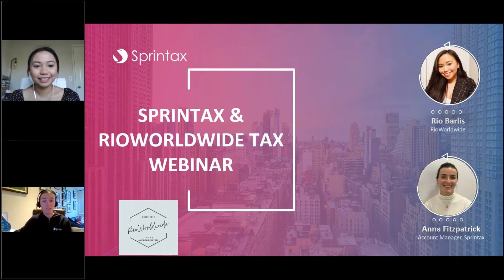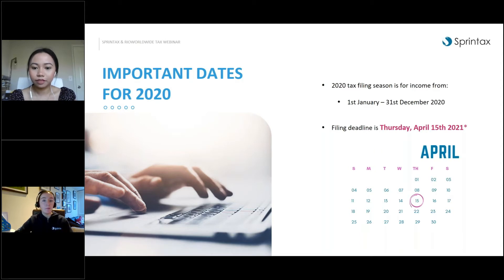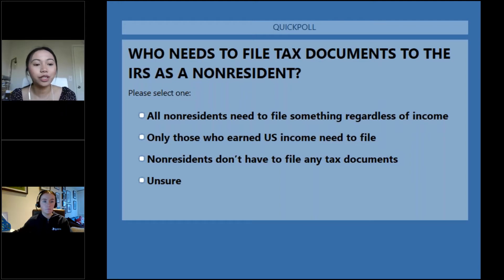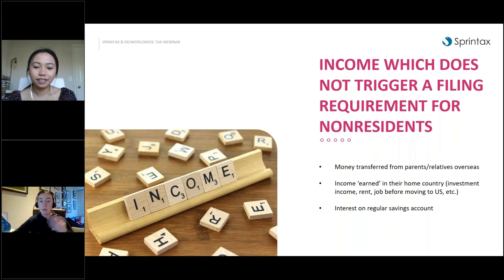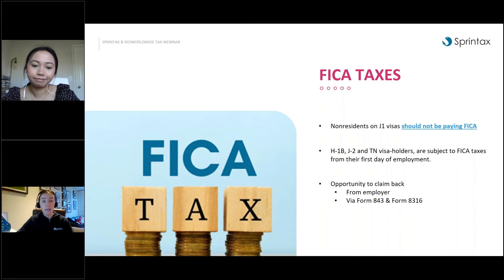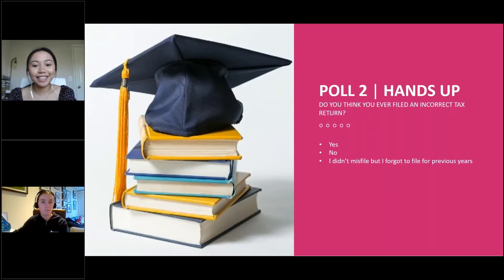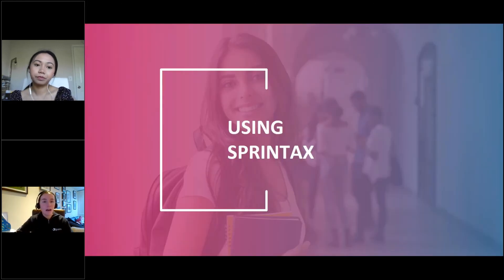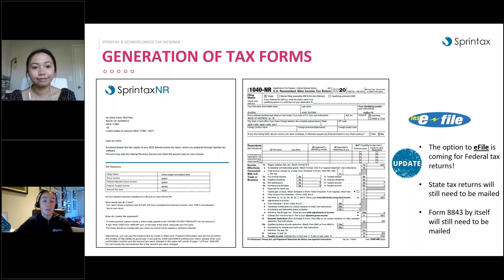HOW TO FILE A TAX RETURN AS A J1 PARTICIPANT IN 2021 || rioworldwide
𝐃𝐈𝐃 𝐘𝐎𝐔 𝐖𝐎𝐑𝐊 𝐀𝐒 𝐀 𝐉𝟏 𝐏𝐀𝐑𝐓𝐈𝐂𝐈𝐏𝐀𝐍𝐓?
➡️ It’s important to be aware that, as a J1 participant in the US, you’re legally required to file a tax return if you received US income during 2020.
➡️ And even if you didn’t work or receive income in the US, you’re still obliged to file a Form 8843 with the IRS.
➡️ And who doesn't want to file their tax return, if you will get some of your hard-earned money 💰

Ready to file your taxes?

CREATE YOUR TRANSFERWISE ACCOUNT HERE: Receive a discount on your first transfer fee by using this link!

❇️Need more help? Remember you can always book a one-on-one consultation with me.

💰 Earn & save more moneyyyy 💰
○ RAKUTEN CASHBACK: Earn money while shopping, get an extra $10 when you use the link!
○ TRANSFERWISE: Receive a discount on your first transfer fee by using this link!
○ FILIPINO STORE ONLINE: Get $10 off on your purchase by using this link ♥
○ WALMART: Here’s $10 to try it. You can thank me later!
○ DISCOVER CREDIT CARD : Get a $50 Statement Credit when you make your first purchase within three months, then earn rewards with every purchase after that!
○ NETFLIX: I am giving away a FREE one-month subscription to Netflix 😍
○ MINT MOBILE: Join me on Mint and get $10 off today’s purchase

Thank you for supporting me and this channel. It helps me to continue to provide YOU with free content each week! ♡

XOXO,
Rio ♥